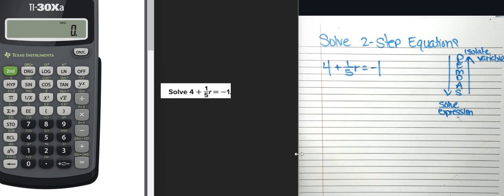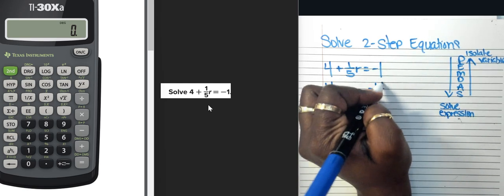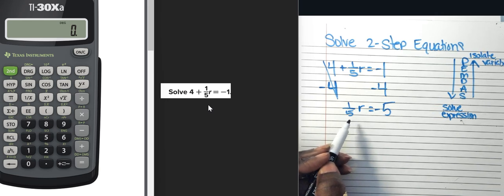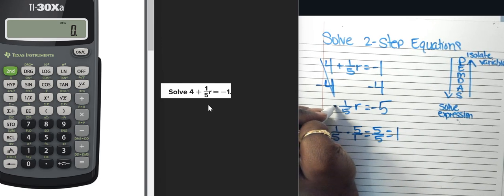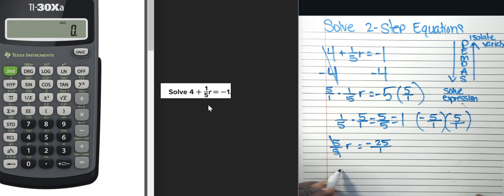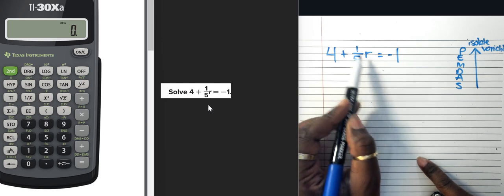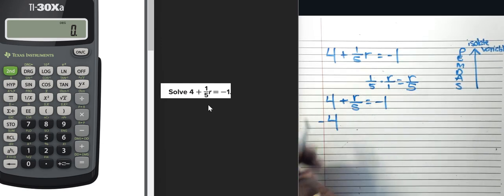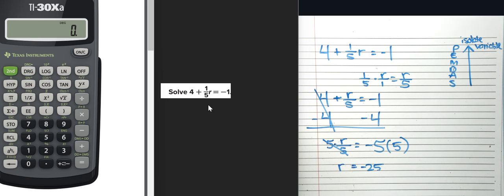295 Solving 2 step Equations Muliplicative Inverse and Division Fractions